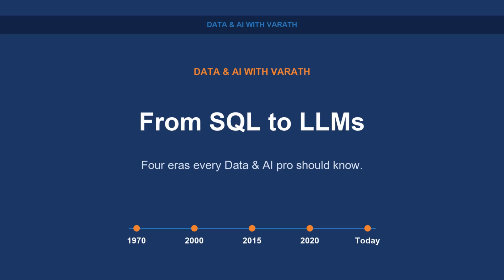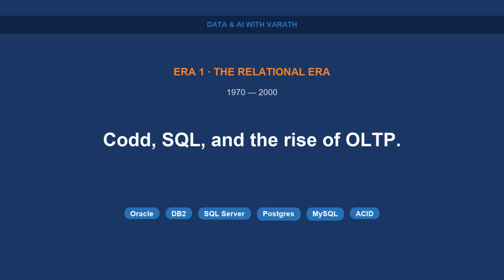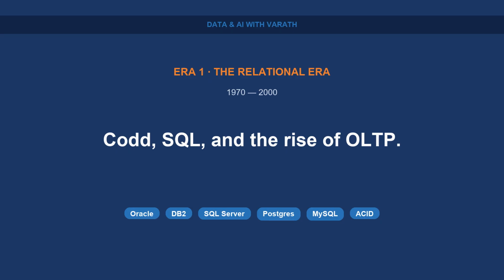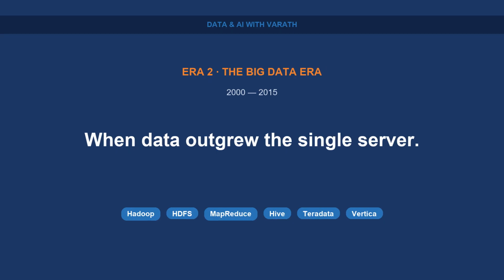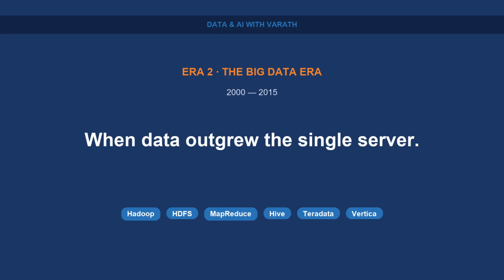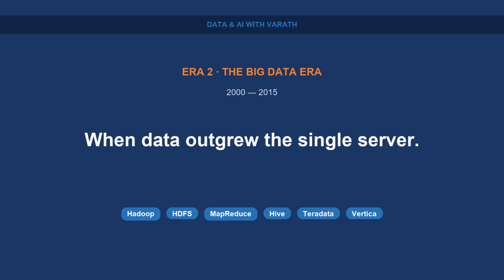From SQL to LLMs — 4 eras every Data & AI professional should know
A 4-minute tour through the four eras of data engineering — from Codd and SQL in 1970 to LLMs and AI agents today.

▶ Era 1 (1970–2000): The Relational Era — Oracle, SQL, OLTP
▶ Era 2 (2000–2015): The Big Data Era — Hadoop, MapReduce, Hive
▶ Era 3 (2015–2020): The Modern Data Stack — Snowflake, dbt, ELT
▶ Era 4 (2020–today): The AI / LLM Era — vector DBs, RAG, agents
▶ What stayed the same across all 4 eras

Built by a 17-year IT veteran working in Data & AI.